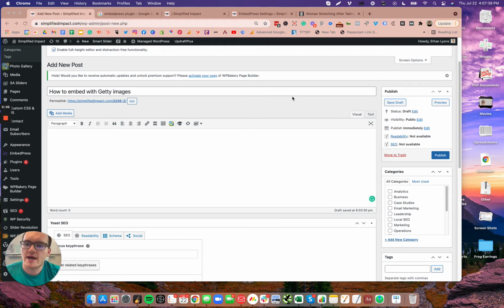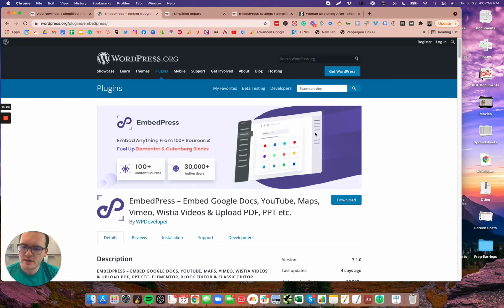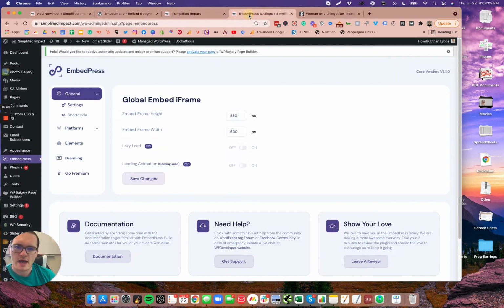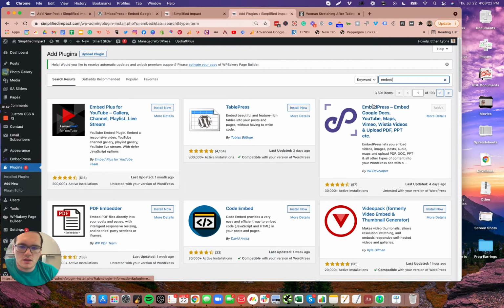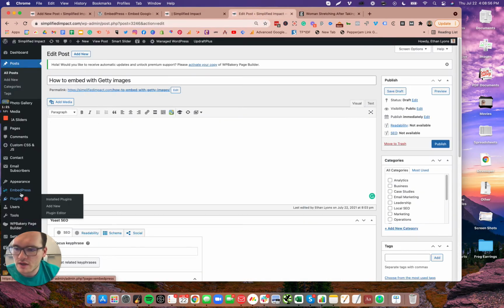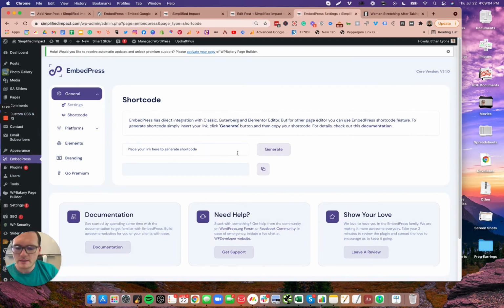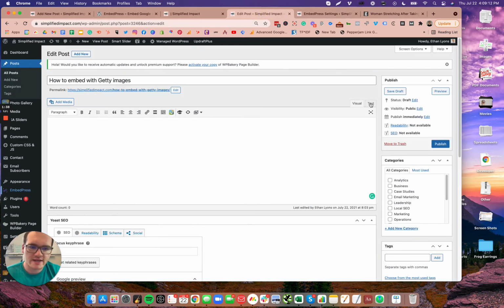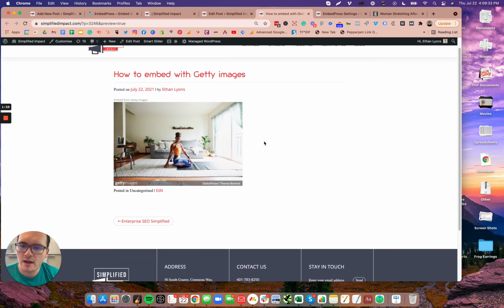How to Embed with Getty Images on WordPress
This video will show you how to embed Getty Images into your WordPress blog using a plugin called EmbedPress. It's really easy and takes less than two minutes!